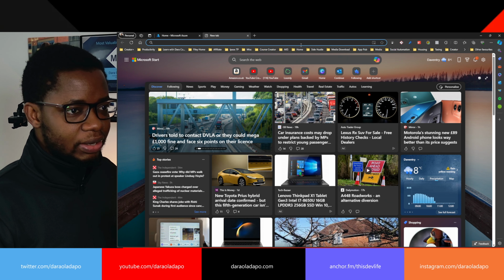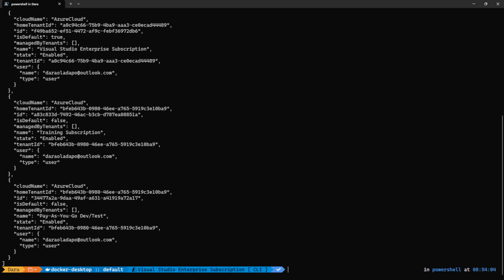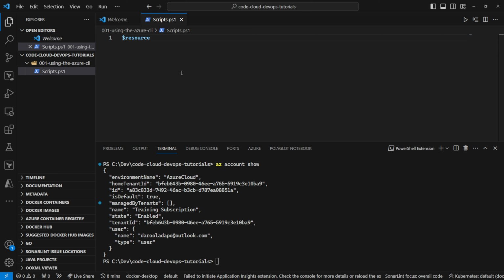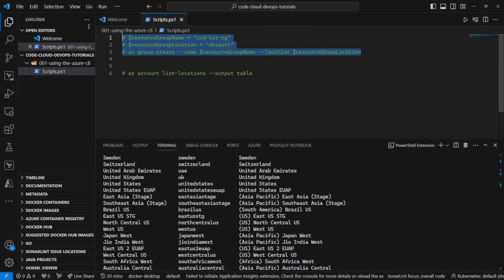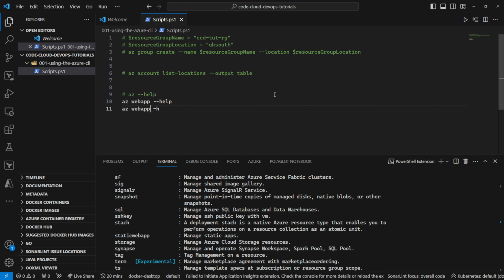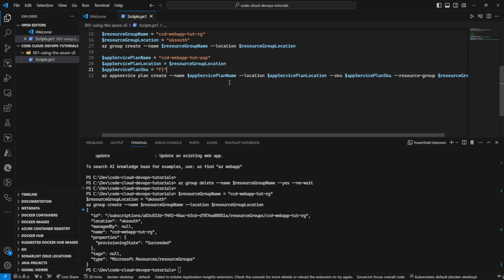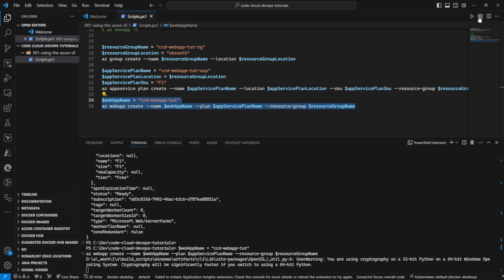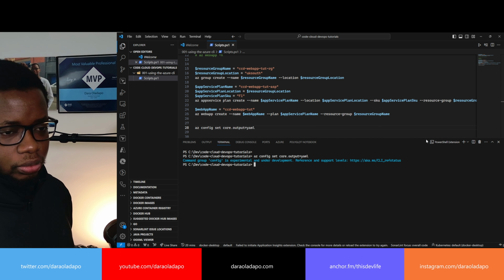Why You Need to Learn Azure CLI Now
Learn how to use the Azure CLI, a cross-platform command-line tool that allows you to manage Azure resources from the command line. Follow this tutorial to master the Azure CLI and command your cloud with confidence.

Ask for a detailed tutorial on any Code, Cloud or DevOps topic